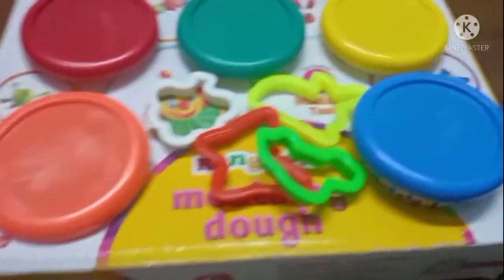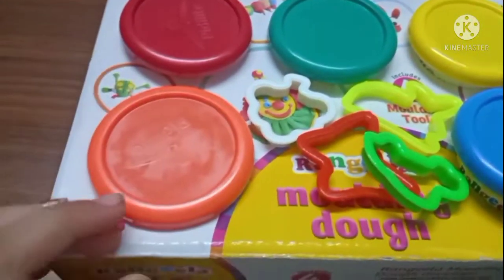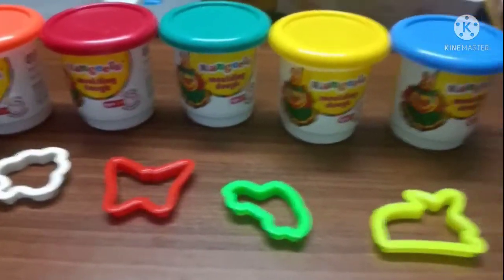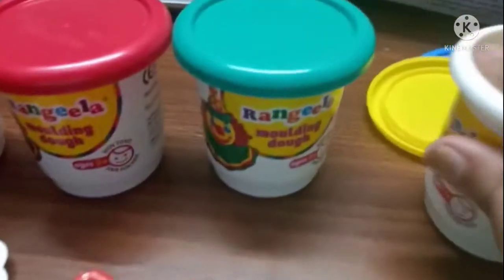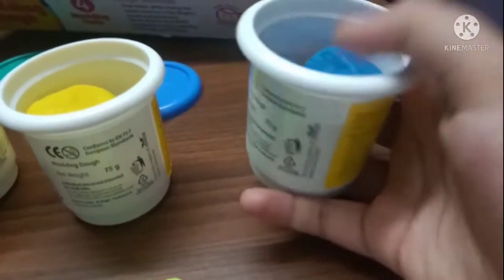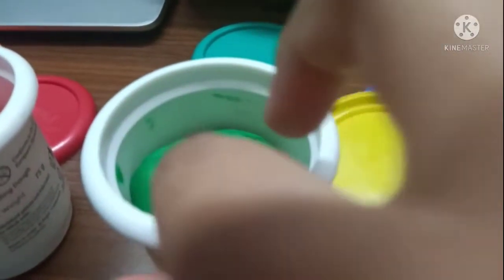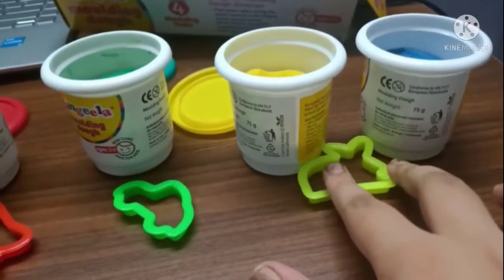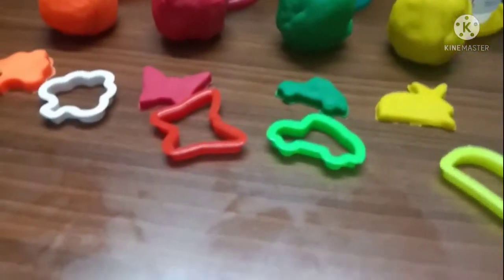Unboxing video, Rangeela clay review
What is Rangeela creative clay?
Product Description. RANGEELA CREATIVE CLAY. It is never drying, never hardening clay and offers a fun way to enhance your child's imagination and creativity along with learning. This pack comes with a unique concept for kids to learn, It is safe, hygienic, flexible and easy to handle even for children.

What can you use clay for?
As building materials, bricks (baked and as adobe) have been used in construction since earliest time. Impure clays may be used to make bricks, tile, and the cruder types of pottery, while kaolin, or china clay, is required for the finer grades of ceramic materials.

Tips for clay art beginners:
Select your clay carefully. All the beginners need to keep in mind which type of structure they want to create. ...
Plan your model: ...
Moisture/wetness of water-based clay: ...
Work on your hand movements: ...
Avoid Protruding shapes: ...